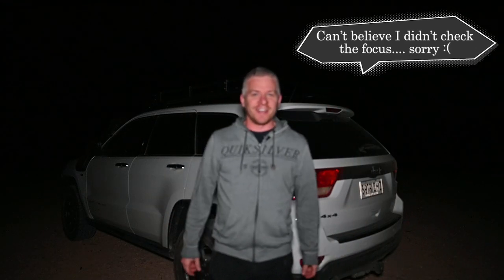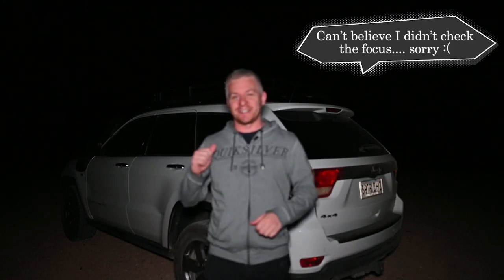It's Galaxy Imaging Time!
In this video I go out to shoot a galaxy, what one you'll have to watch and see.